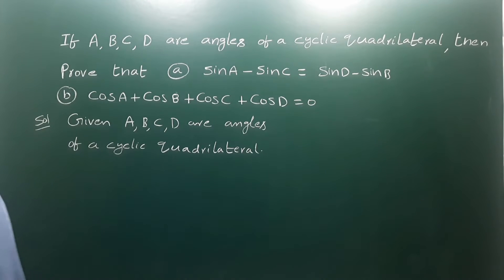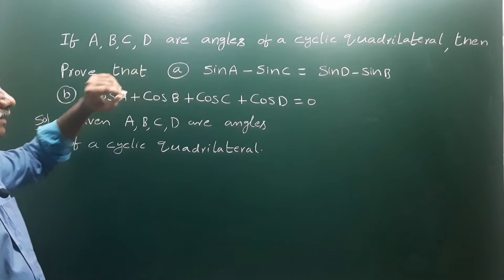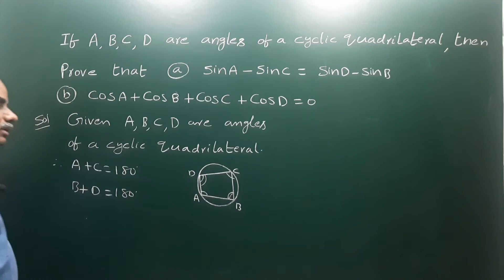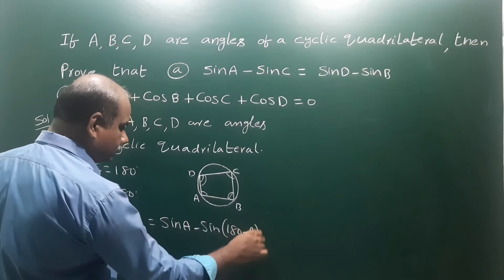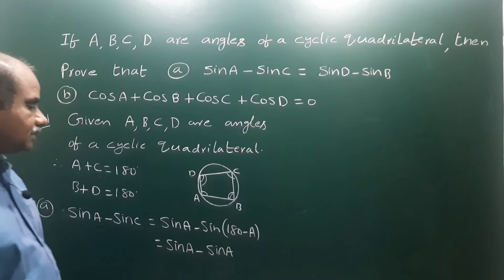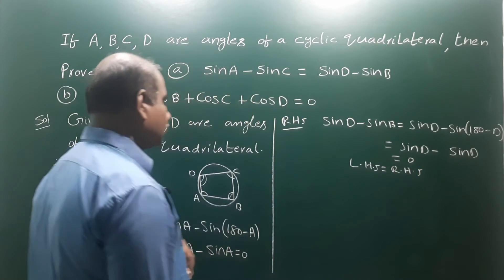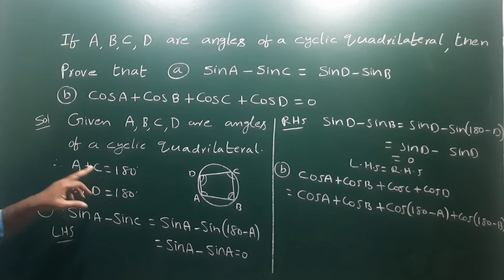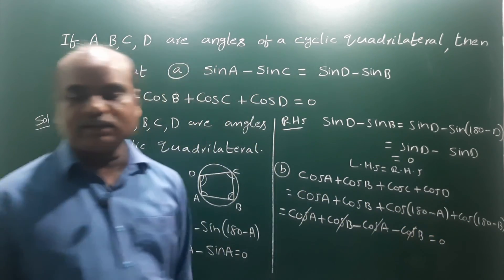If A,B,C,D are angles in a Cyclik Quadrilateral then (i) Sin A - Sin C = Sin D - Sin B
If A,B,C,D are angles in a Cyclik Quadrilateral then (i) Sin A - Sin C = Sin D - Sin B (ii) Cos A + Cos B + Cos C  + Cos D = 0 @EAG